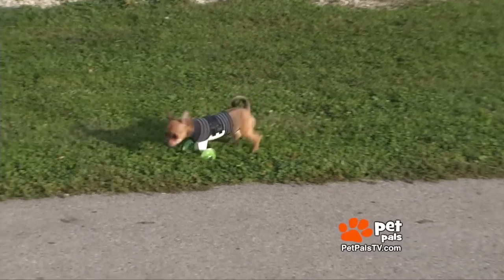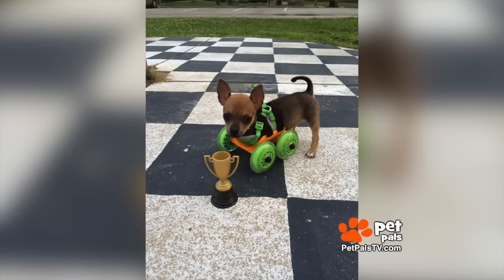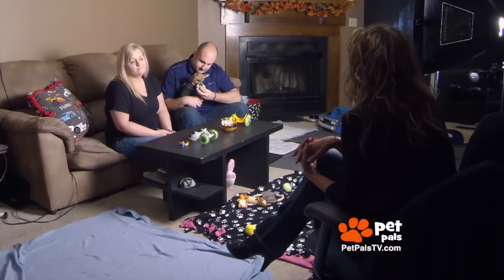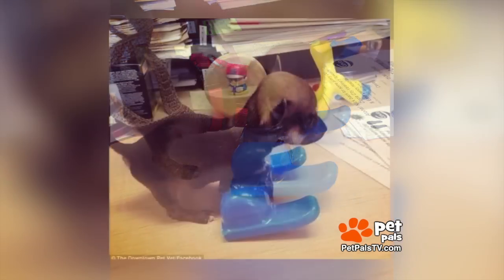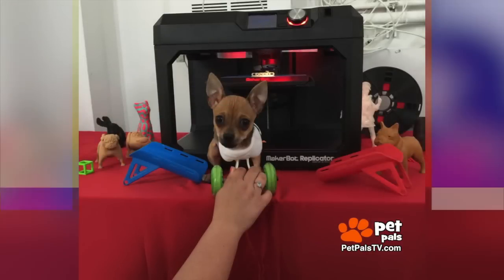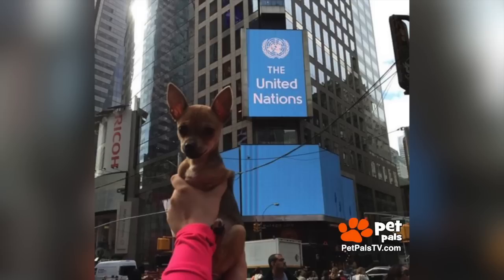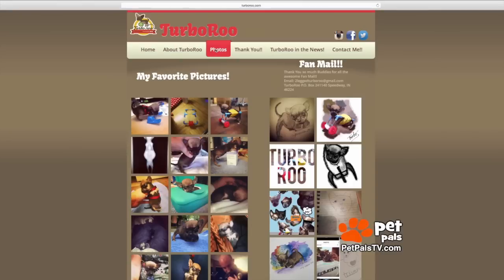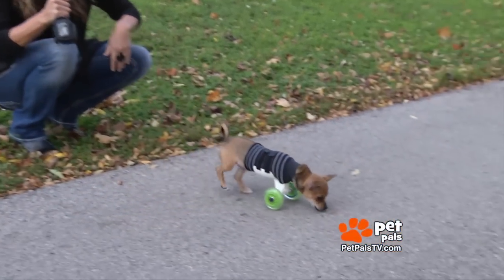Turbo-Roo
Buffy revisits the INCREDIBLY popular two-legged chihuahua TurboRoo, who is now a national celebrity. No longer a disadvantaged, disabled puppy, TurboRoo is inspiring all of us ( human and critters) to work past our shortcomings and enjoy a full life. Roll on, TurboRoo!